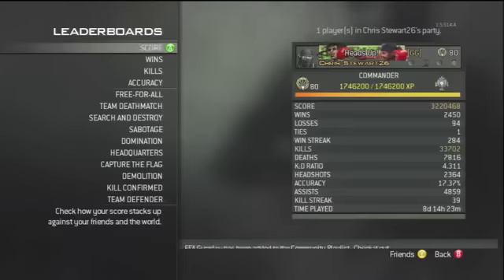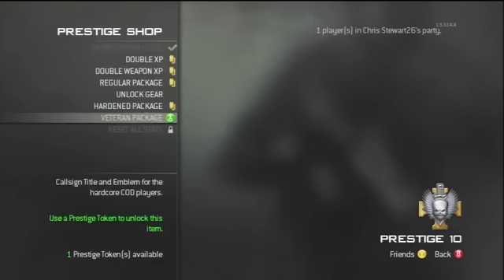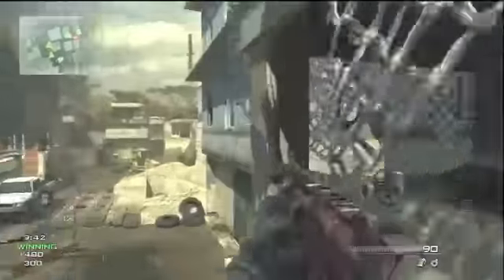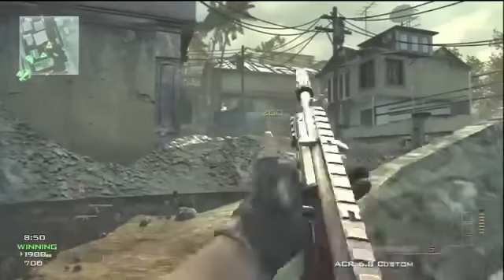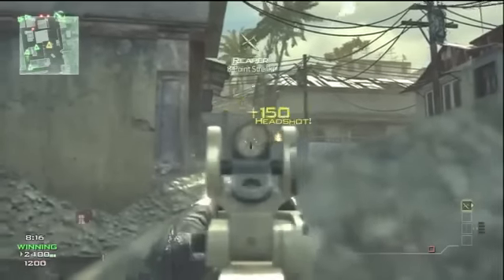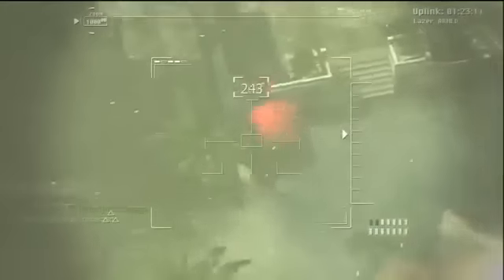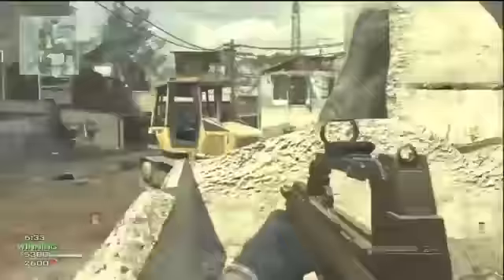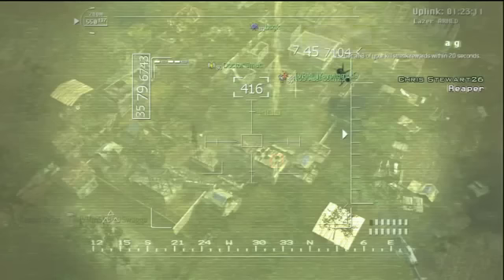10th Prestige Combat Record Ghostown Day 3